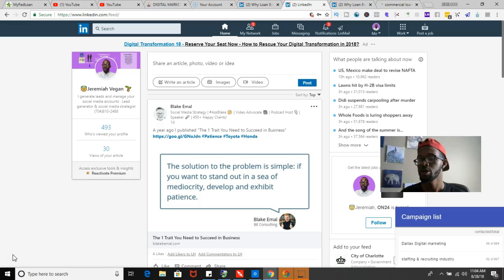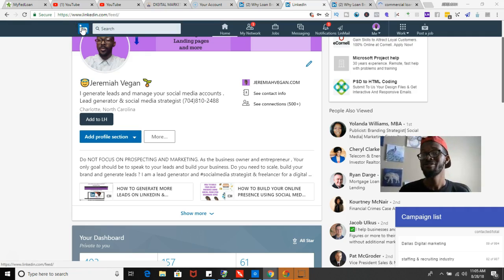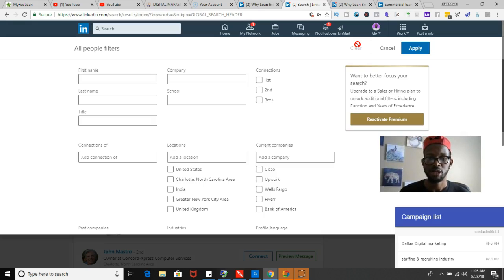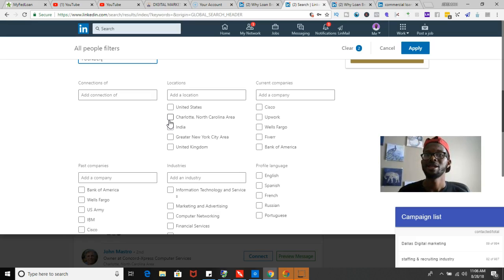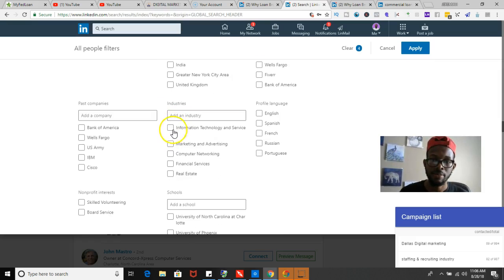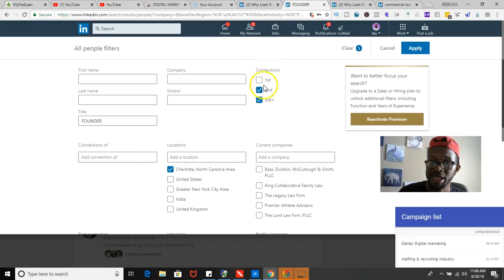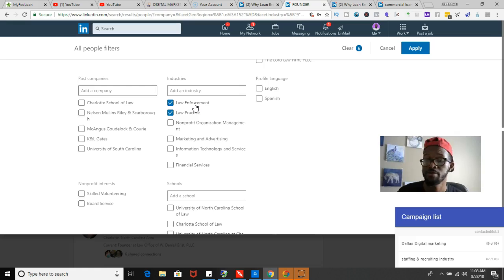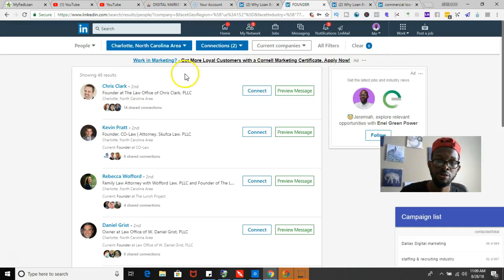HOW TO GENERATE LEADS ON LINKEDIN AS A DIGITAL MARKETING AGENCY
My name and Jeremiah Vegan and I am your host that does the most. This is the channel where you build your brand and expand.

Here on this channel we will go over how you can generate leads using Linkedin,cold email and other platforms.

We are a one stop shop lead generating & digital marketing agency for B2B companies.